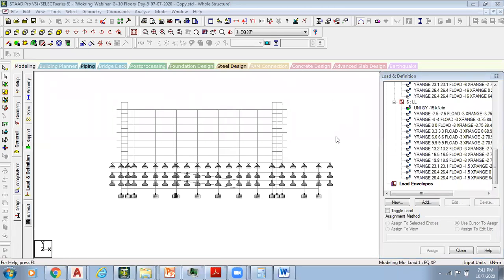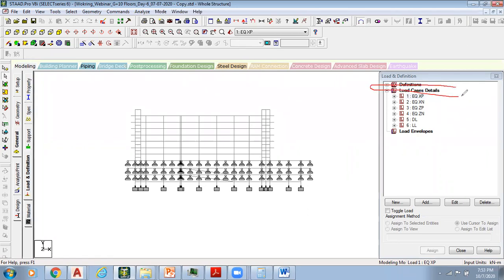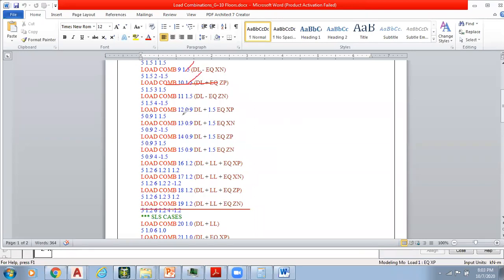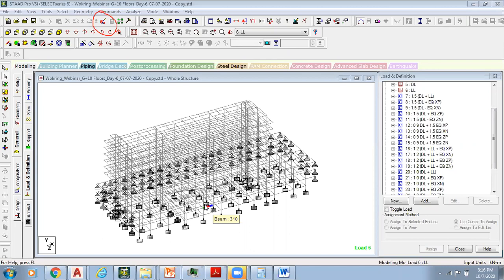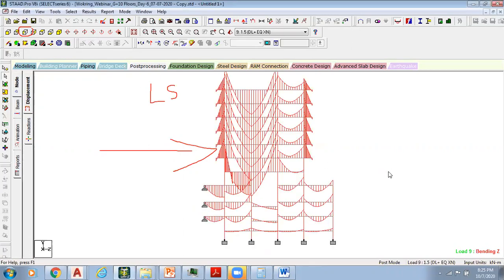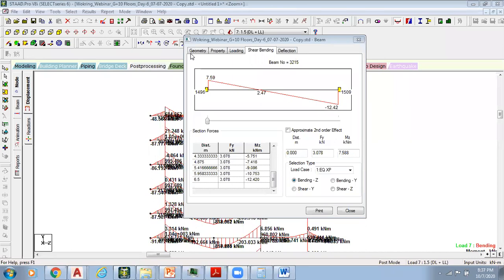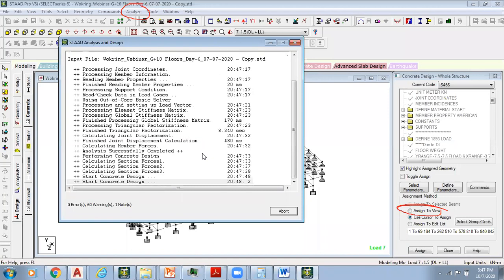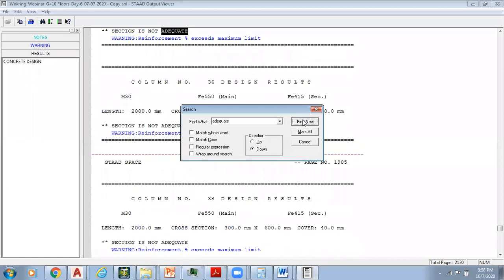G+10 COMMERCIAL BUILDING Part 6 staad pro